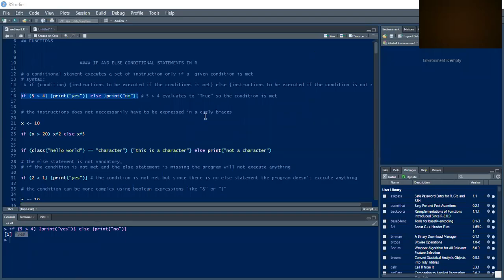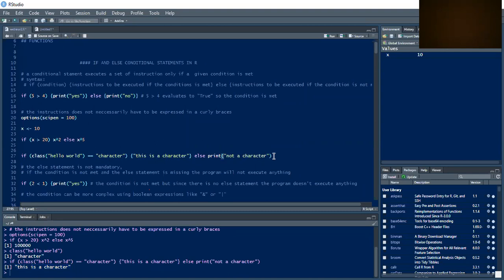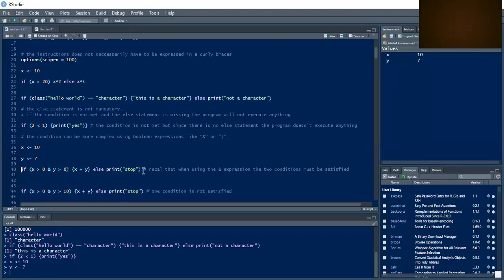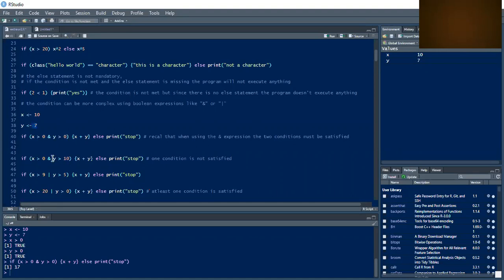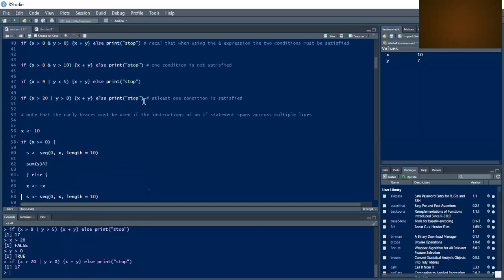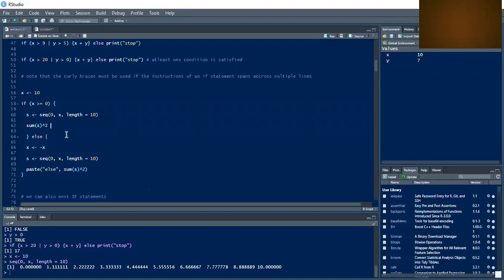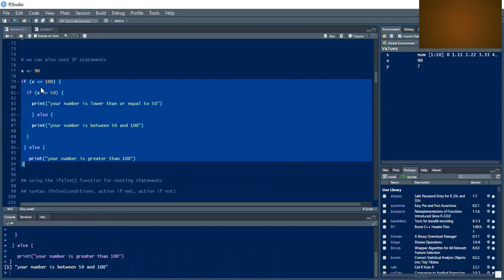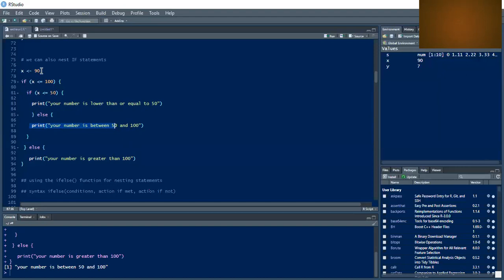Week 2 Lesson 1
Functions and Loops - Control Statements